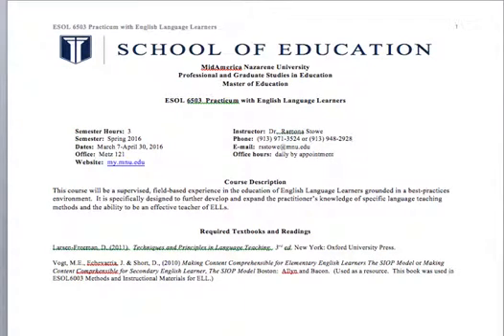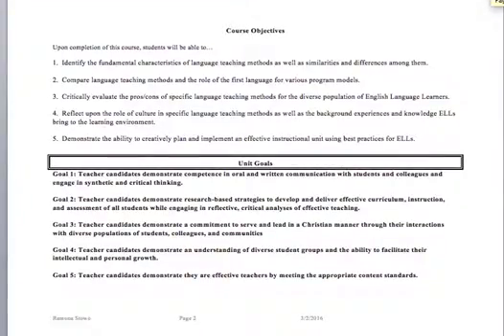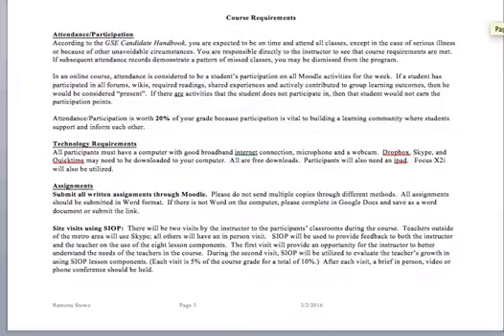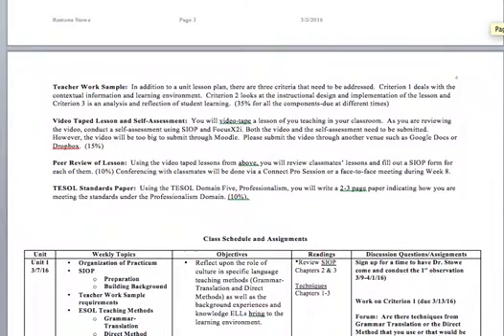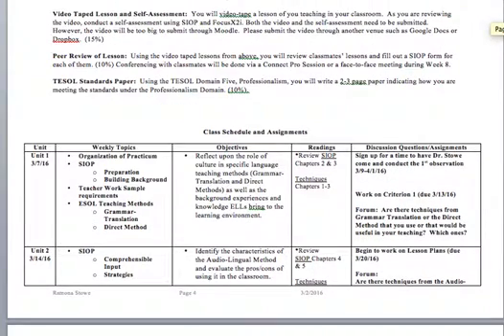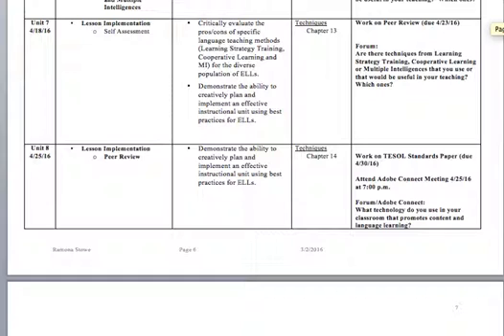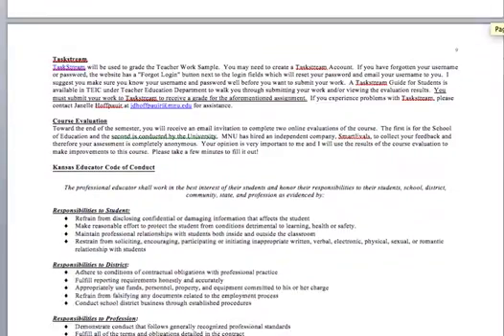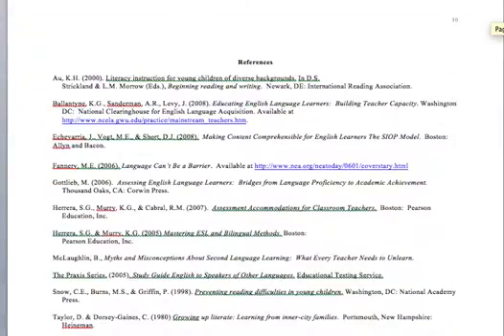Syllabus Overview Spring 2016